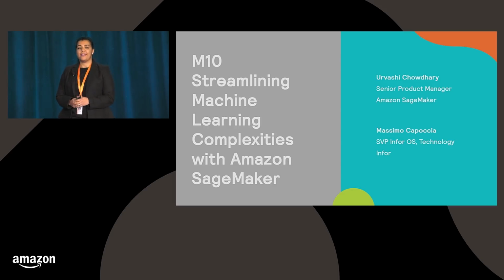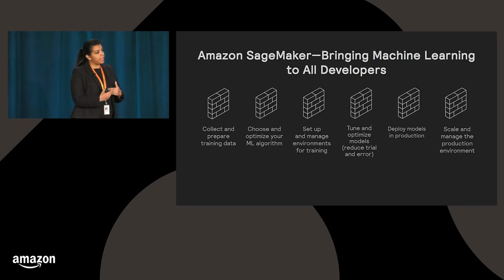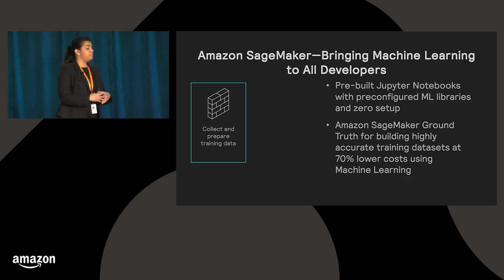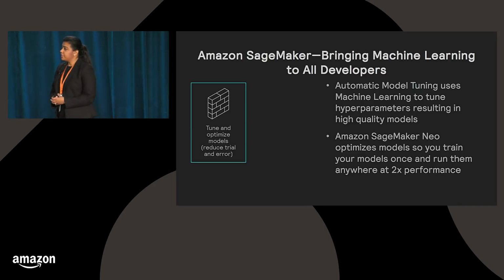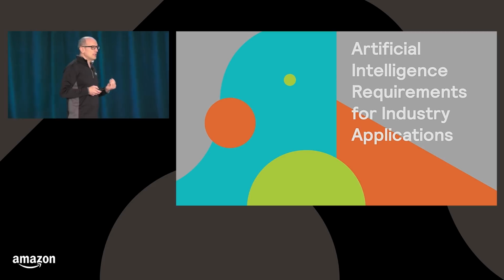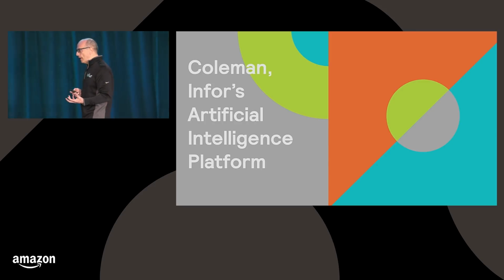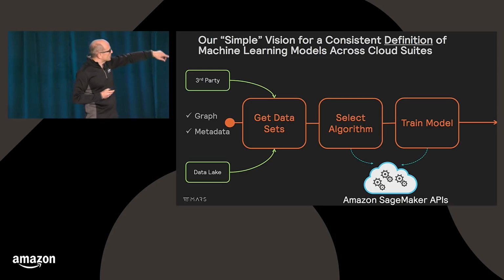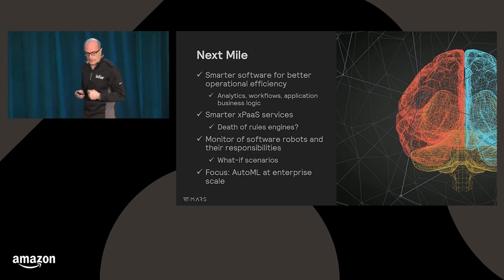Infor Coleman: Streamlining Enterprise ML Complexities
Recommendations can be thought of as a learning problem, but the domain is challenging since product selection is large and the relevant products change quickly. This session will outline how Amazon is disrupting recommendations with the latest deep learning research. Learn which aspects of deep learning are equally applicable to personalization.

Session Speakers:  Massimo Capoccia, Urvashi Chowdhary, Rick Rider (Session M10)